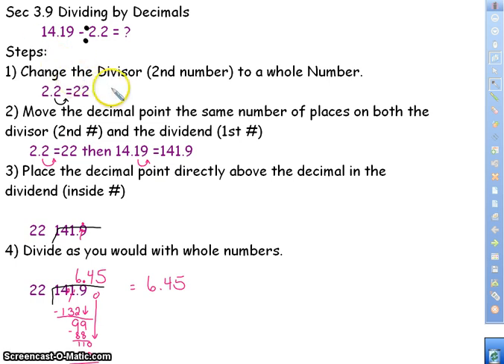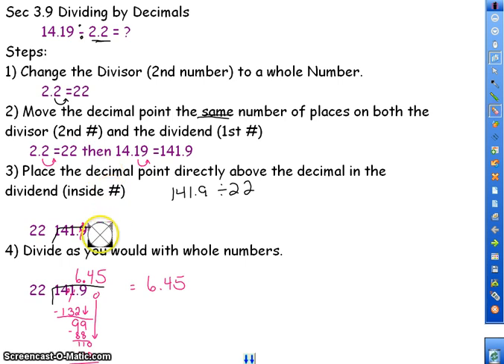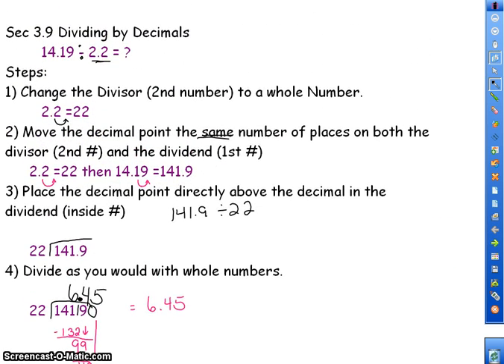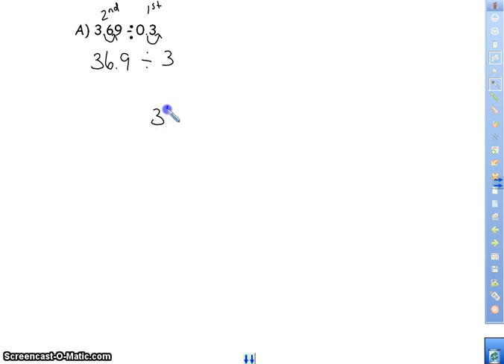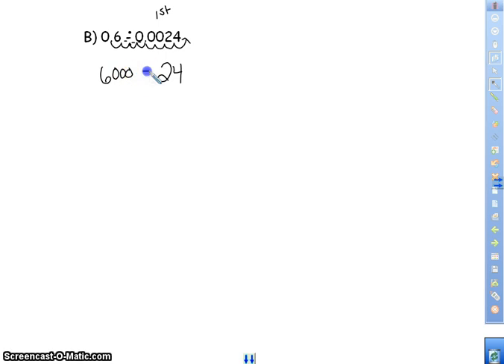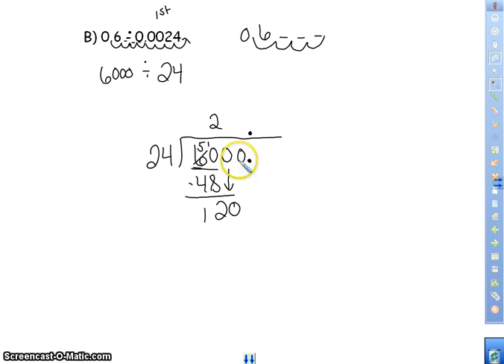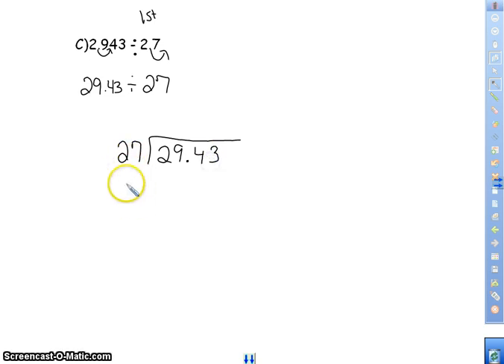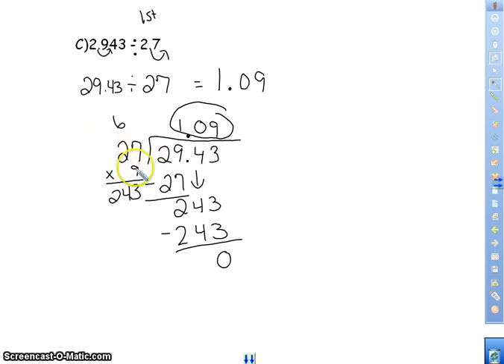3.9.1 Dividing by Decimals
Dividing by Decimals